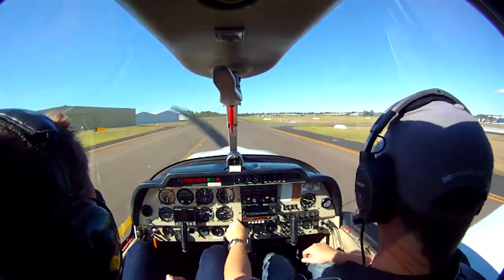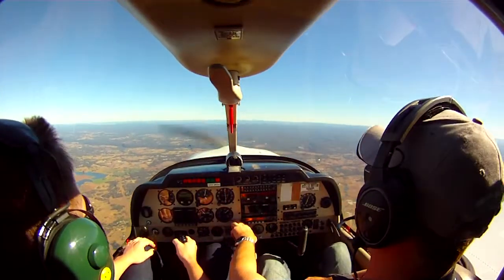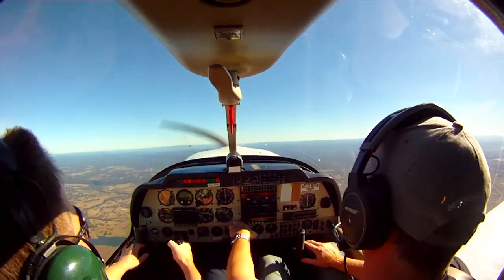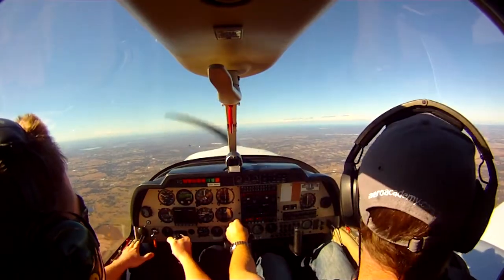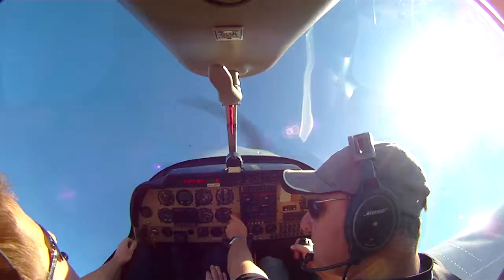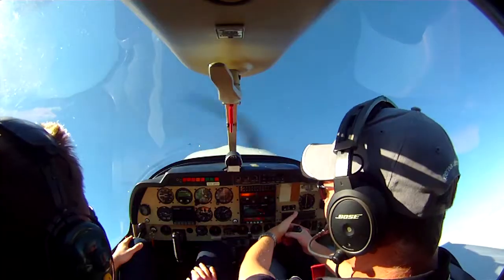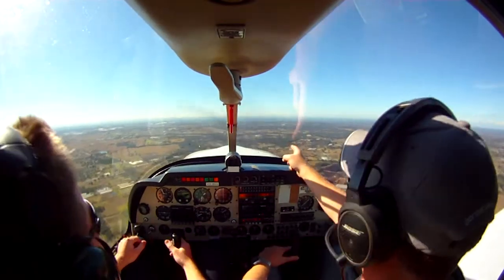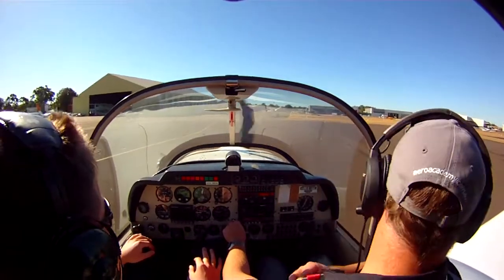Flying Robin R2160i Aerobatics